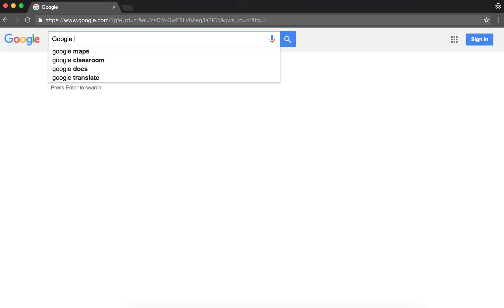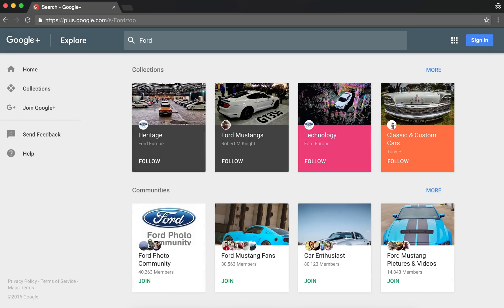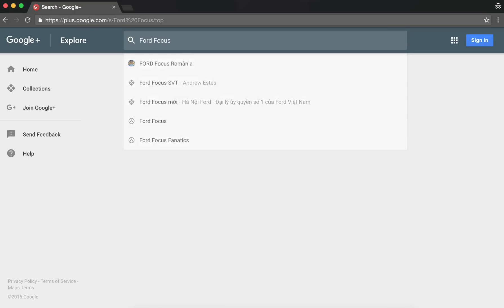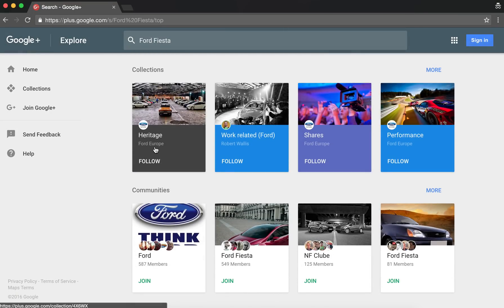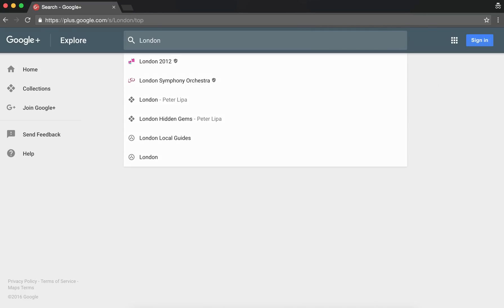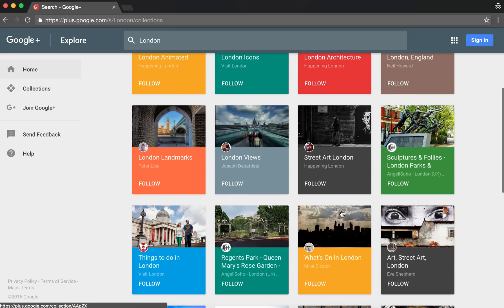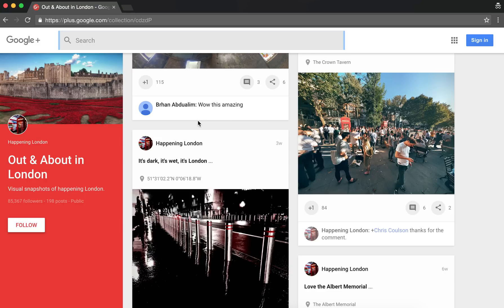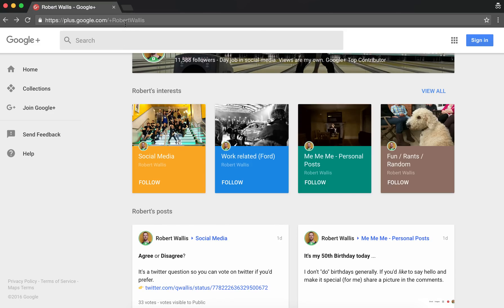Use Google Plus Collections to boosts exposure for your content